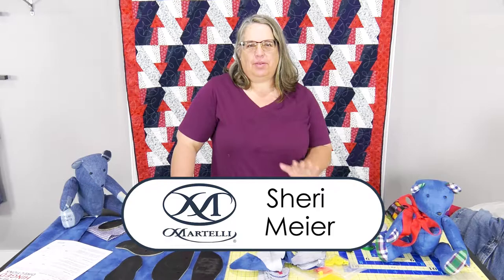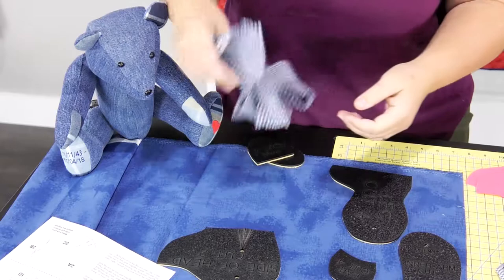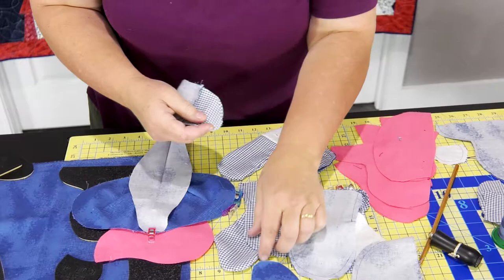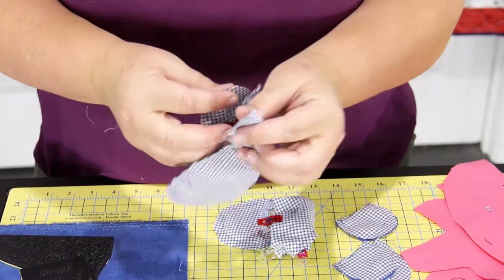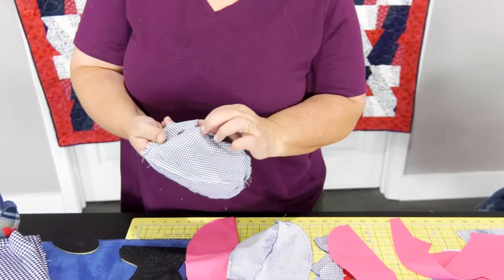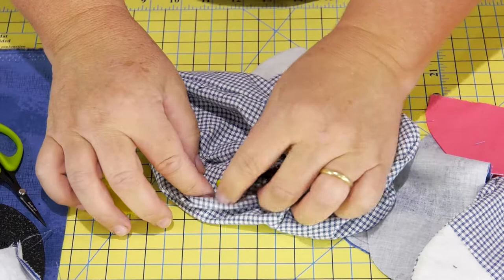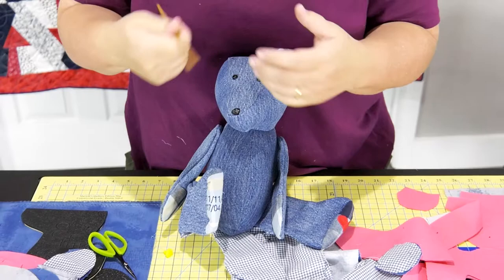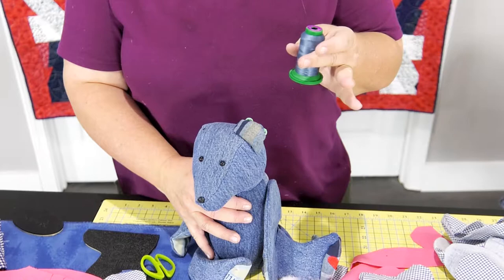Creating With Martelli: Teddy Bear Hinged